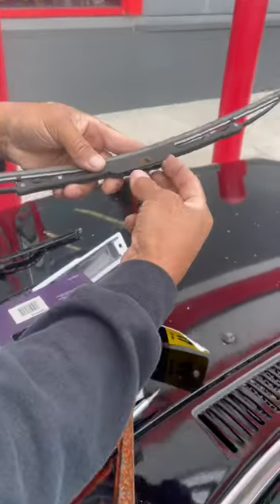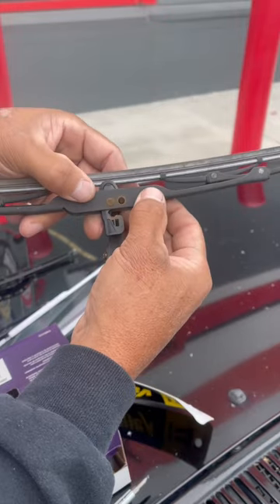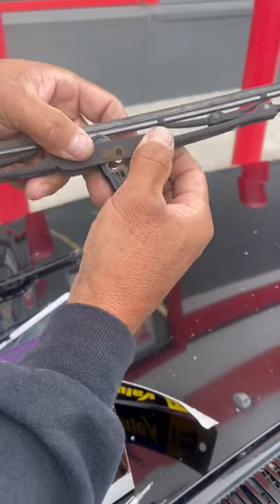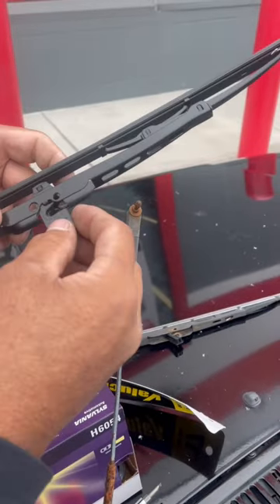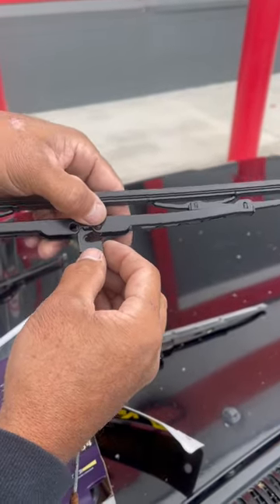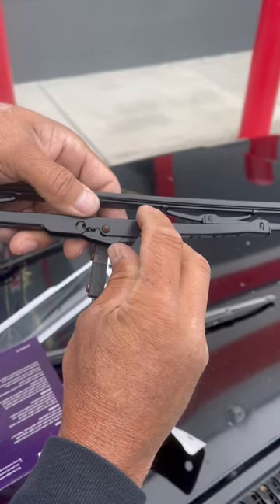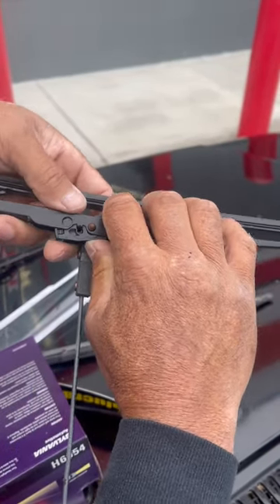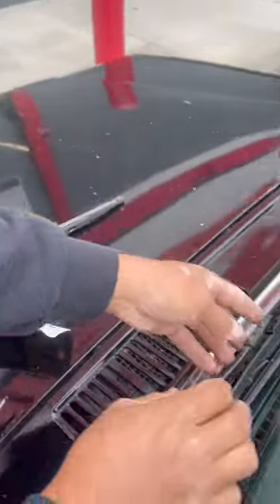Windshield wiper change Toyota pickup truck 🛻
Easy change older model Toyota with pin style .